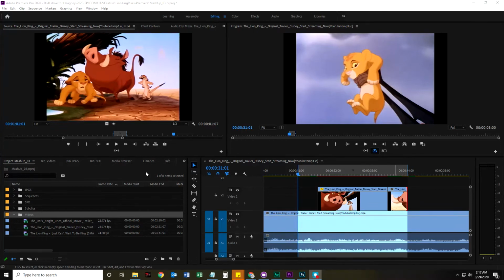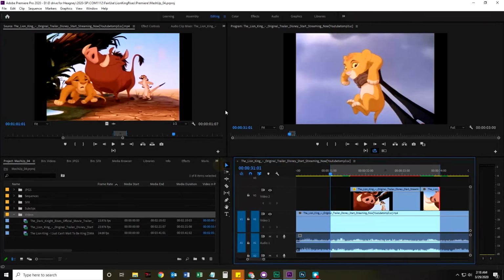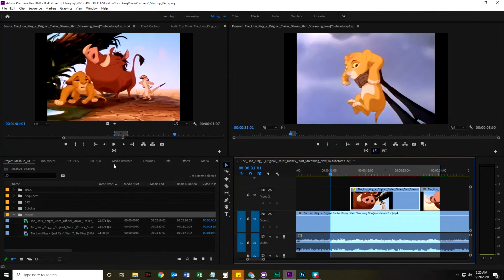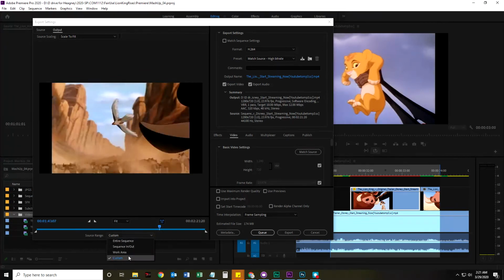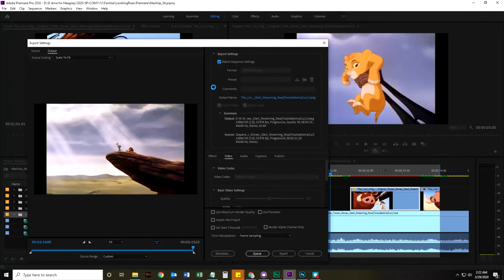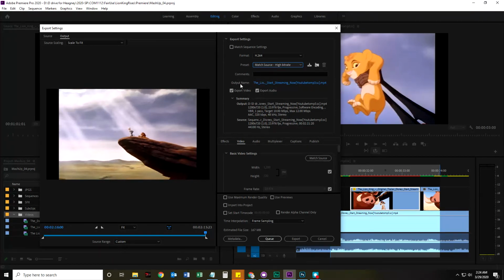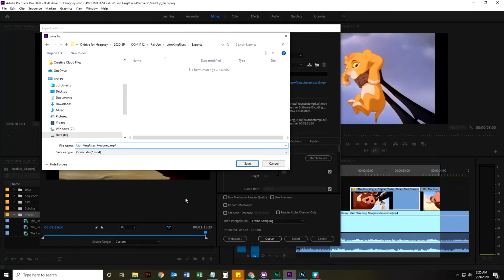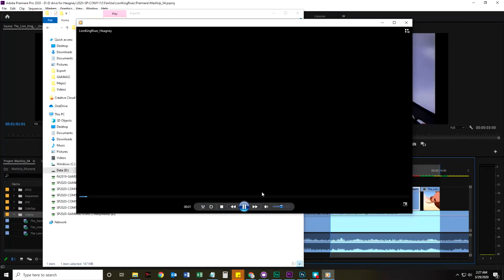COM 1112 Week 11 - Exporting your work from Premiere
In this video I demonstrate how to export your work from Premiere to a file that you can share by uploading to Youtube.